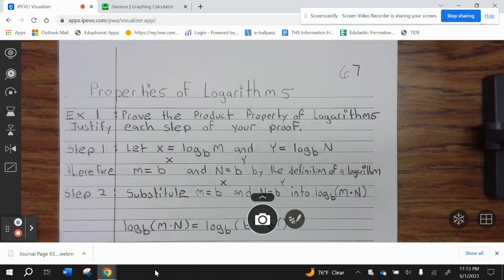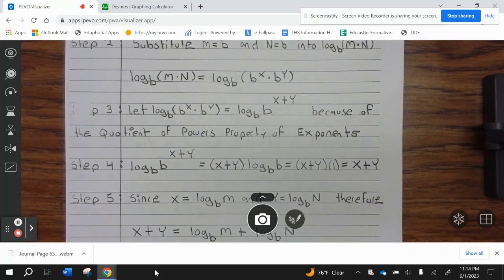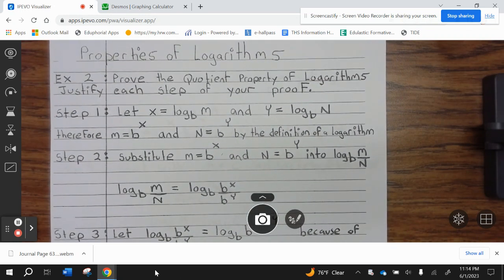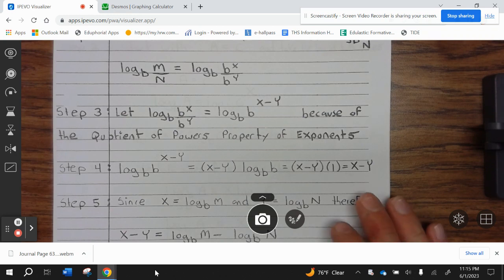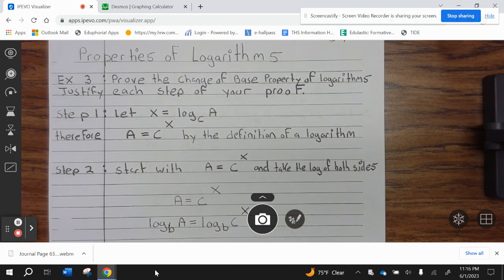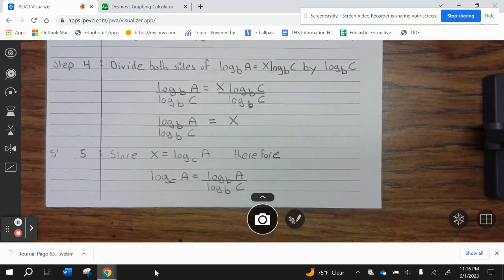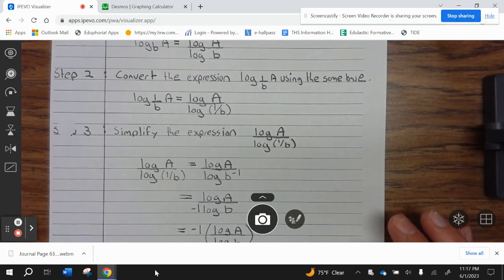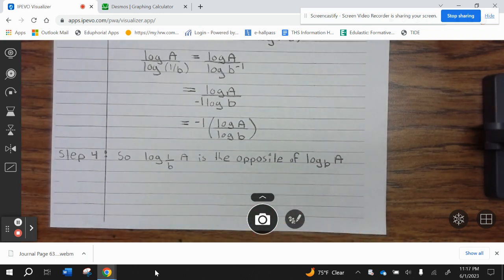Journal Page 67 Properties of Logarithms (ADV ALG 2)